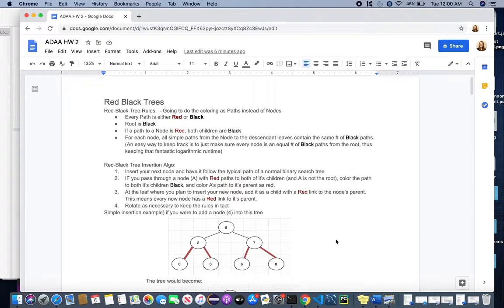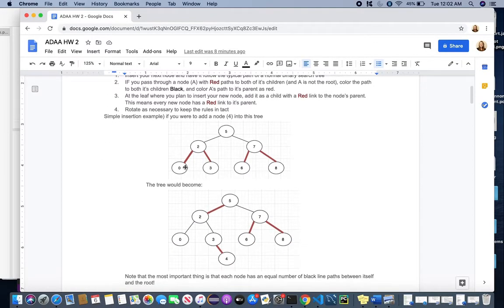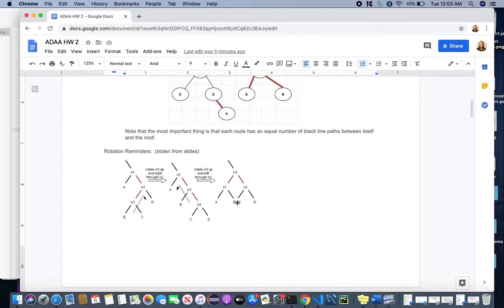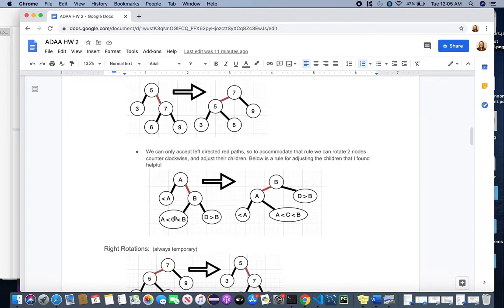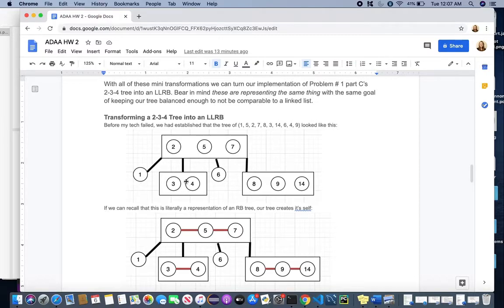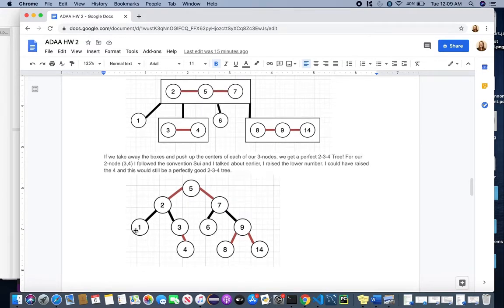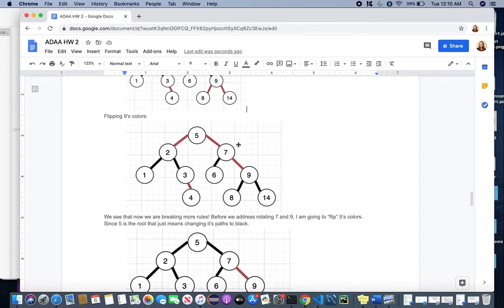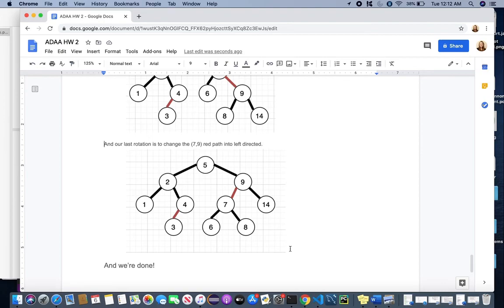LLRB implementation of 2-3-4 Tree